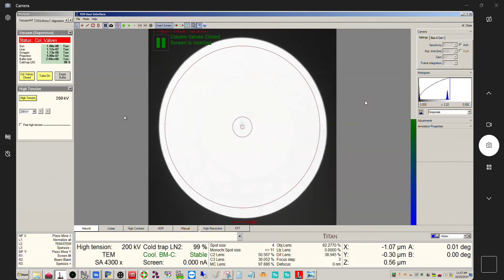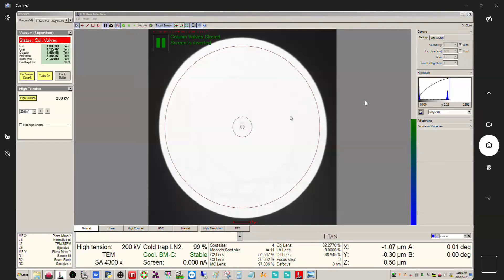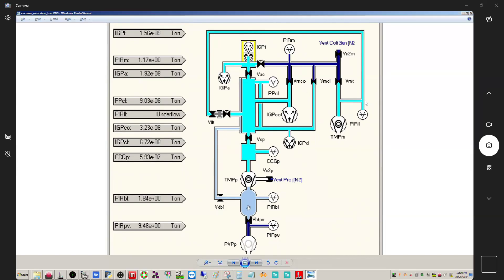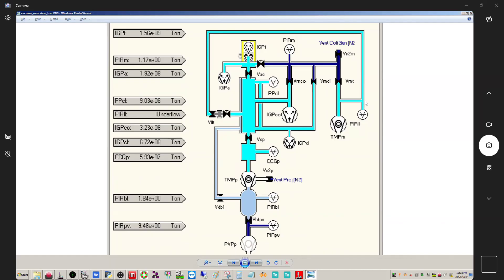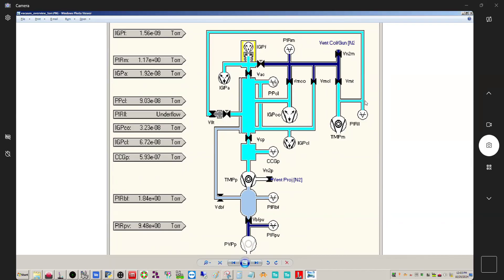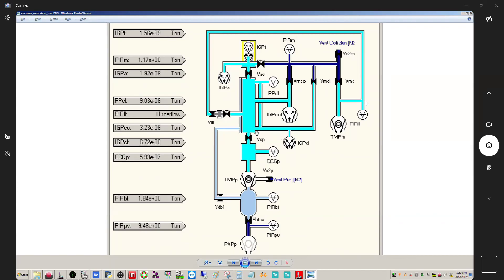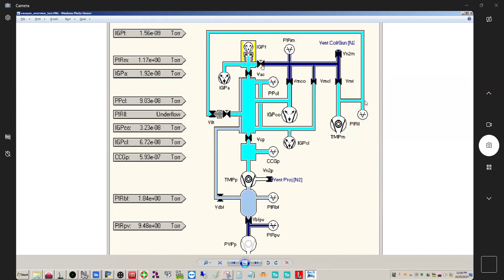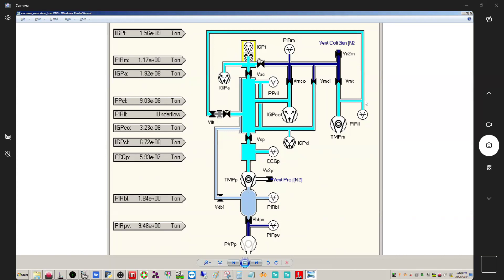FEI Themis Z S/TEM: vacuum system overview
Happy (soon to be) Halloween, EM aficionados!  Did you ever take a look at that complicated-looking vacuum diagram for your FEI (ThermoFisher) S/TEM and wonder what all the little shapes, icons, and colors mean?  Well, I'm here to help break it all down for you.

Thank you for your support, my fellow EM aficionados!  Video topic requests are always welcome and appreciated; I enjoy making these videos and wish I could make them more frequently, but the demands of my job make it tough to do so; I’m in charge of three S/TEMs, two dual FIB/SEM systems, and half of an SEM and this keeps me very busy!